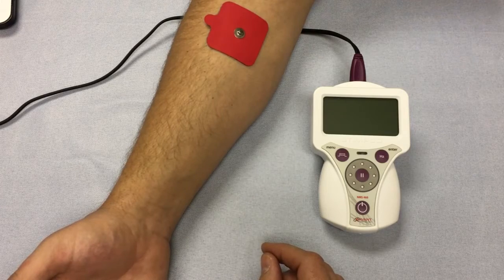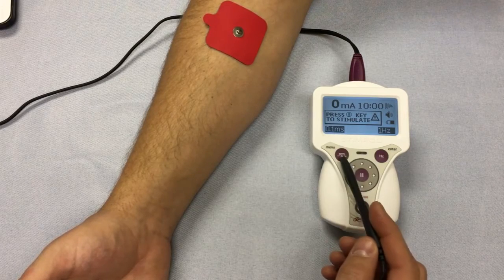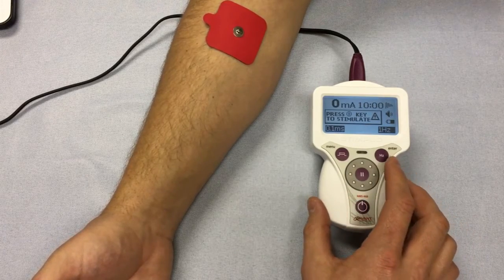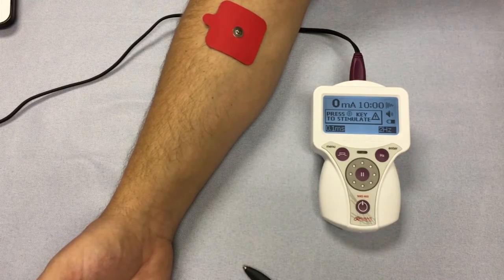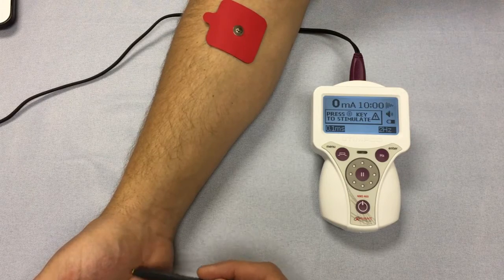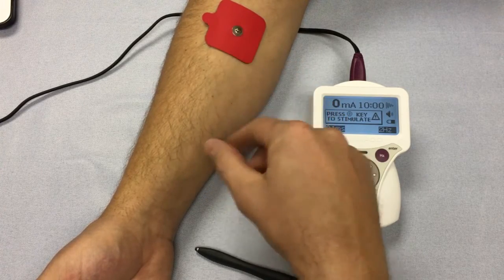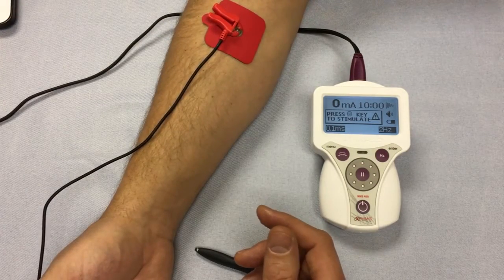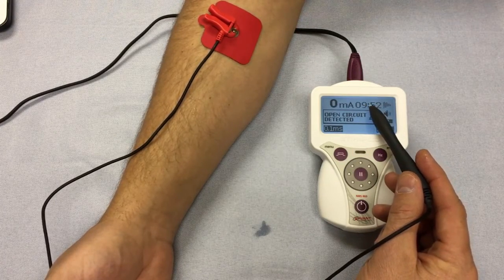How to use the Stimpod NMS460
Corlius Birkill (Xavant Technology CEO) explains the basics of treating a nerve with the Stimpod NMS460.